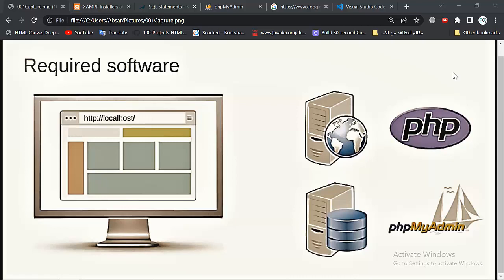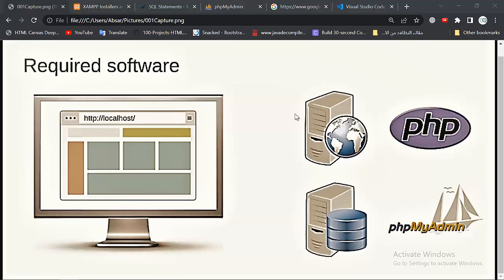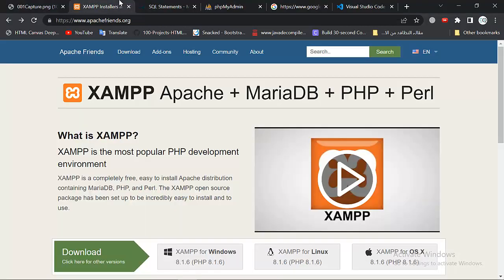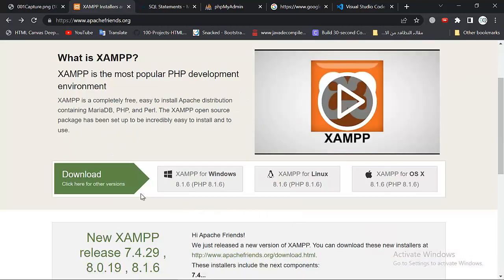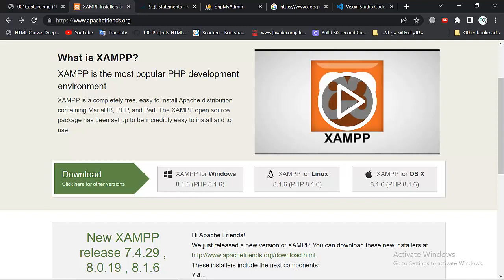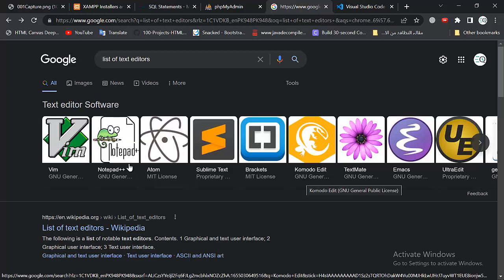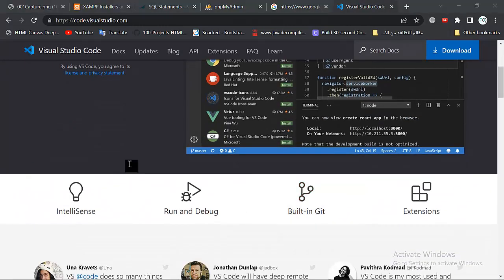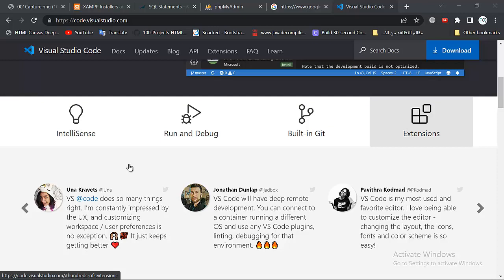Recommeneded Software Overview | Web Development | The Quick Code